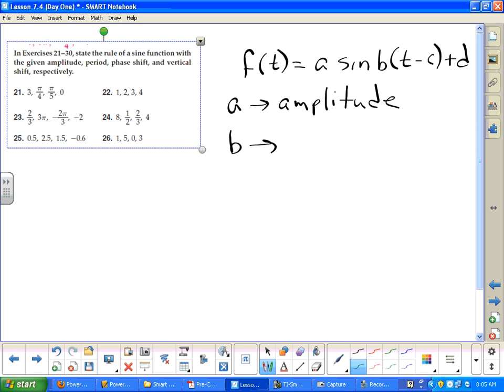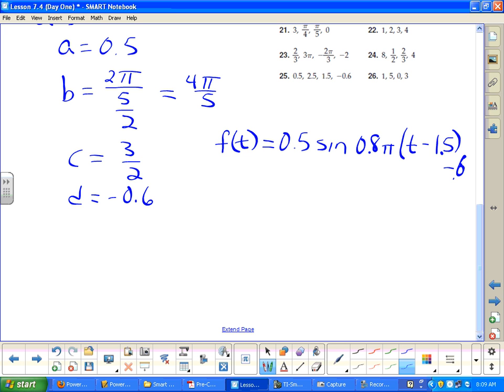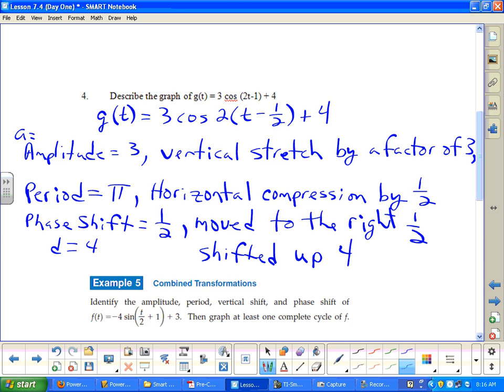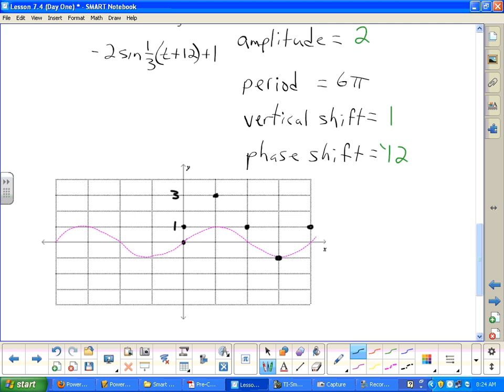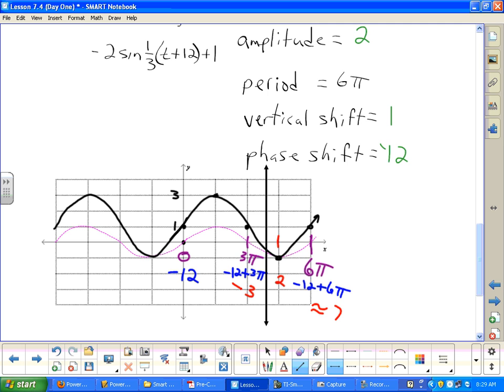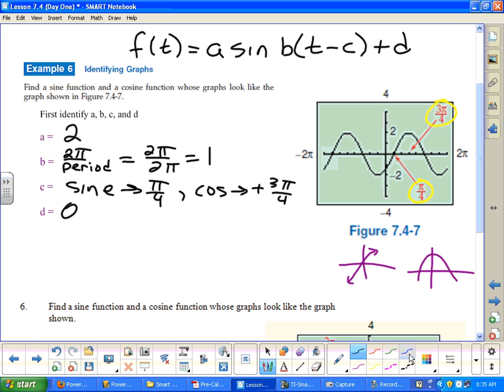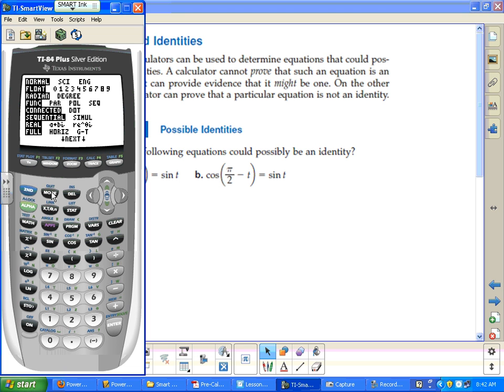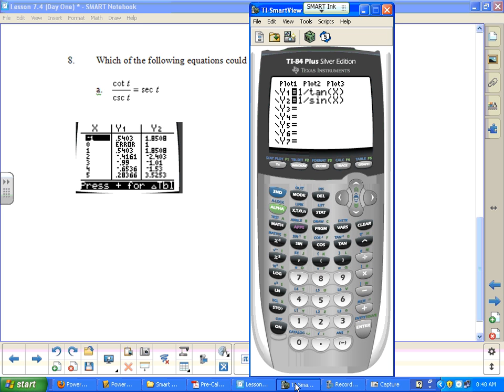Precalculus Lesson 7.4 examples 4-8.wmv